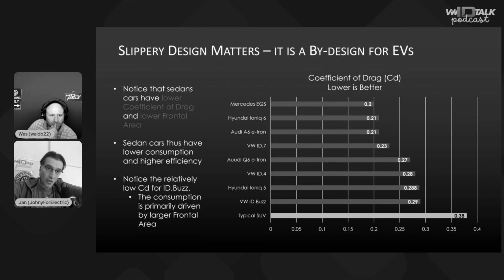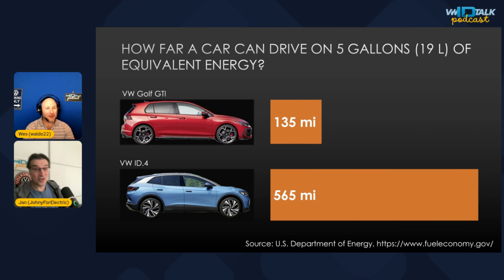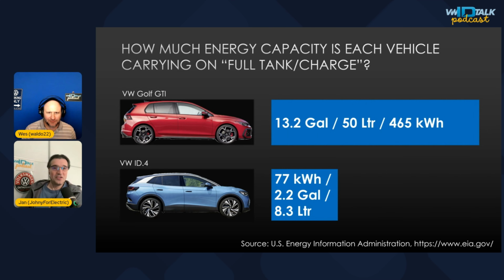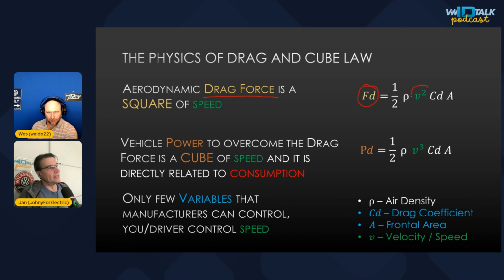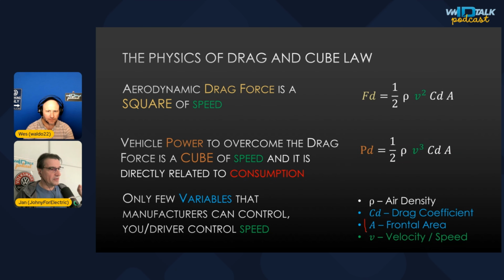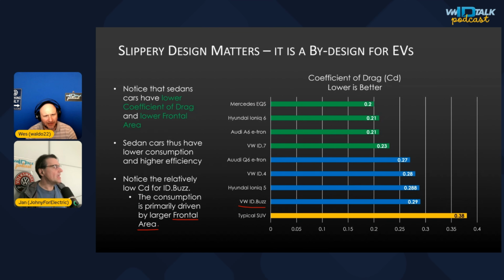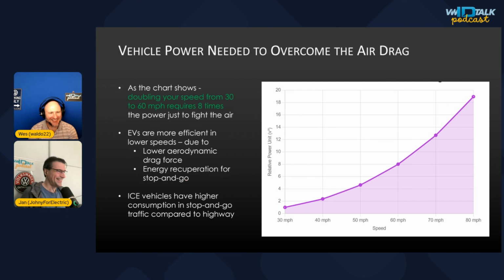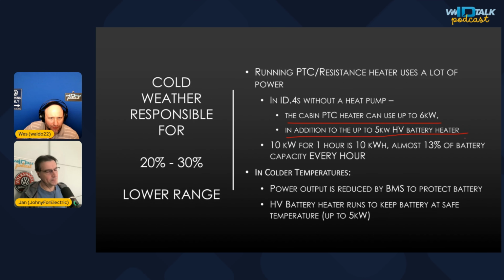EV Range Explained: Speed, Drag & Heating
Why is your EV so efficient on paper, but loses range at high speeds or in winter? We walk through the physics of drag, battery vs fuel energy, heating losses, and what you can do to stretch every kWh in your EVs.

No sponsors—just enthusiasts paying for tools, parts, and late-night tinkering, research and video edits to bring real info to the VW EV community.